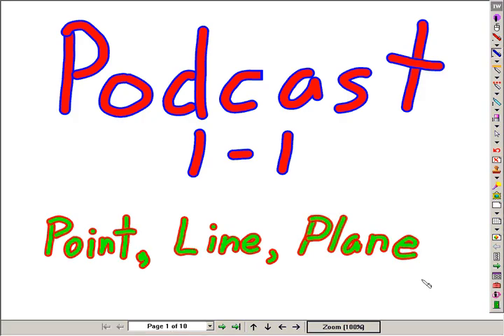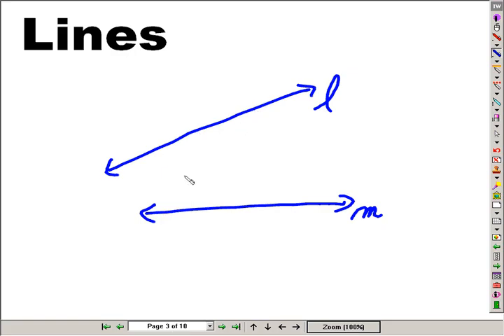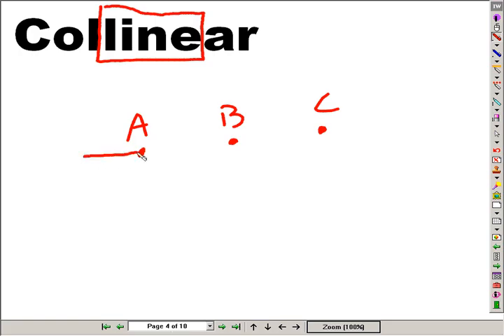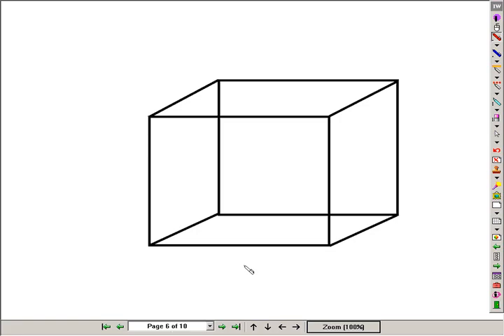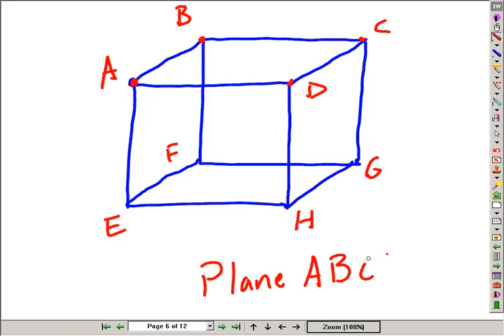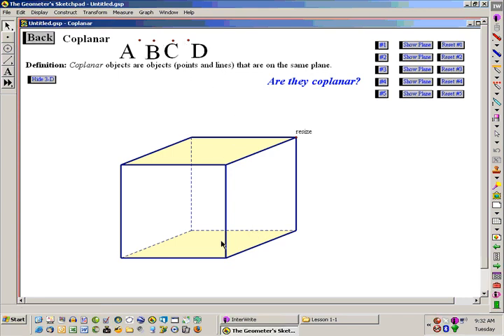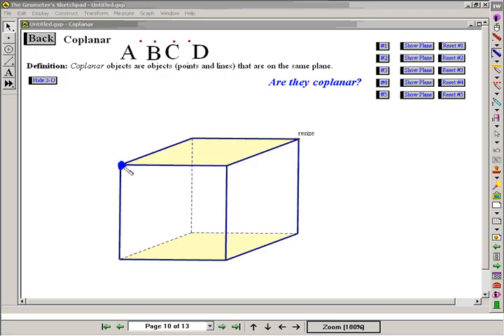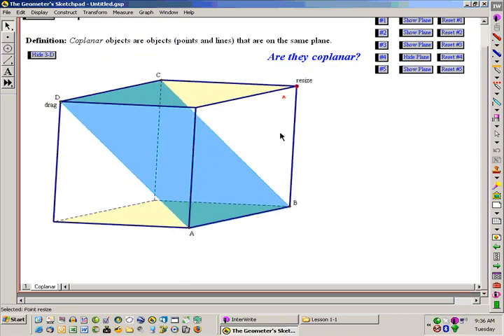Lesson 1-1: Point, Line, Plane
This video explains and demonstrates the fundamental concepts (undefined terms) of geometry: point, line, plane. This series is available through a podcast

Hermitage High School
Henrico County Public Schools
Virginia